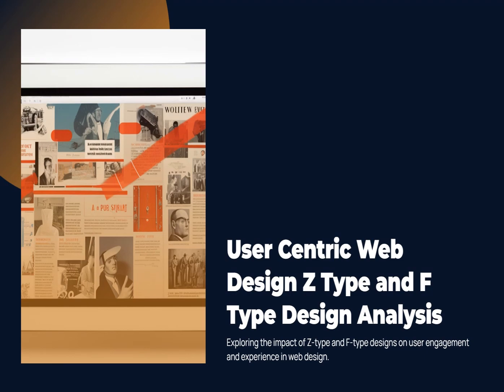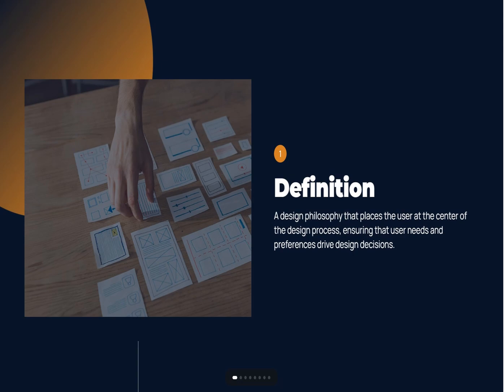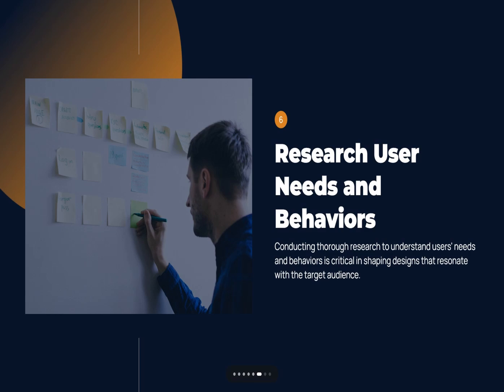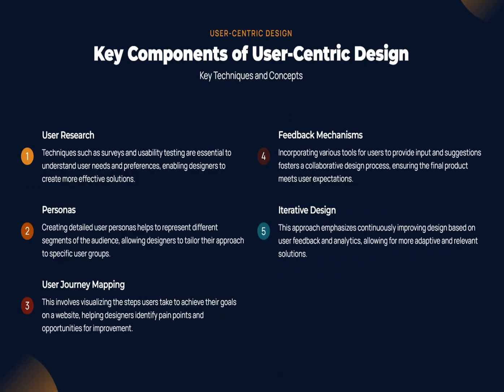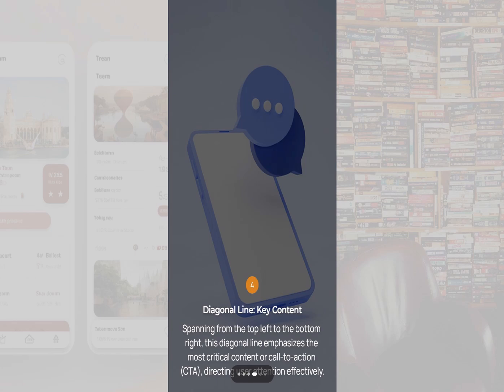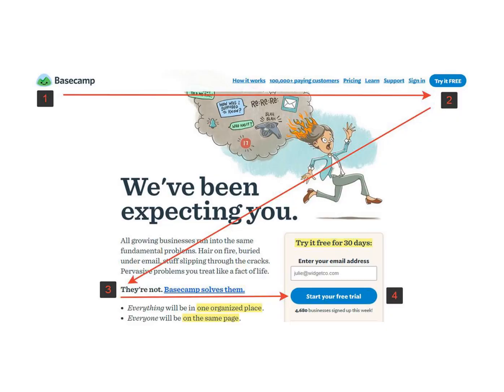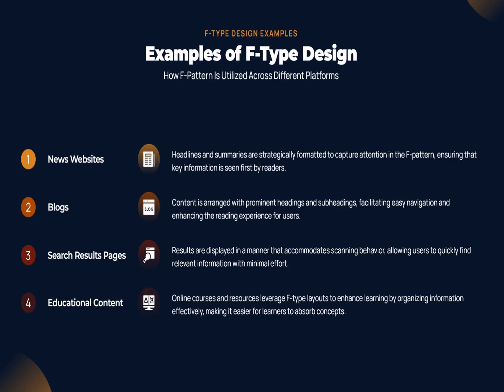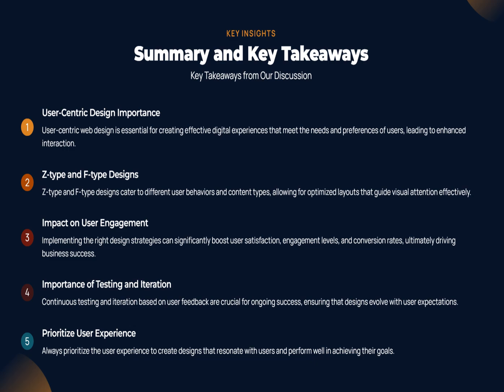User Centric Web Design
Learn how to craft intuitive and engaging web designs focused on user needs and experiences.